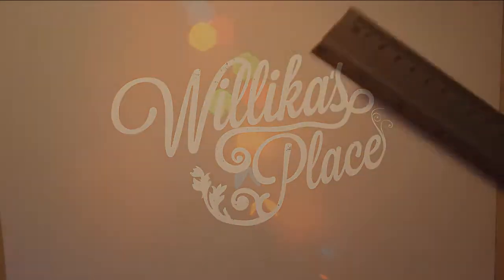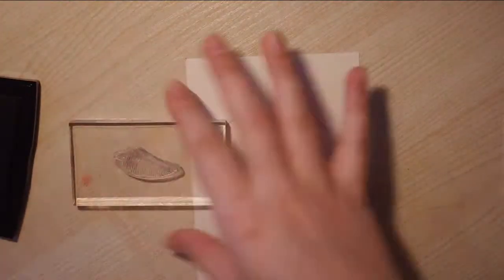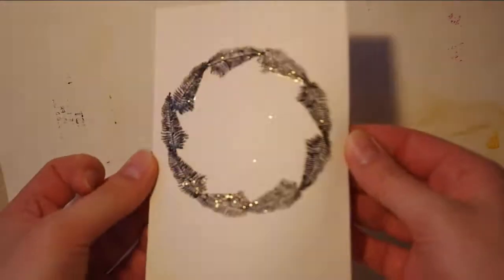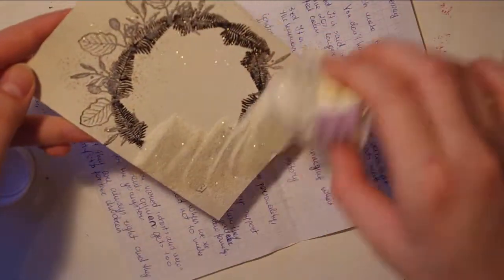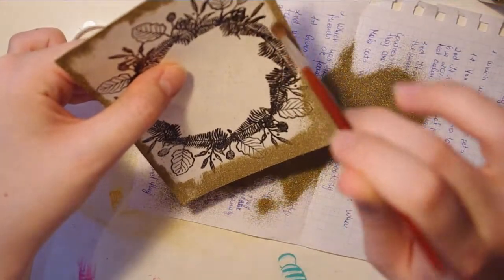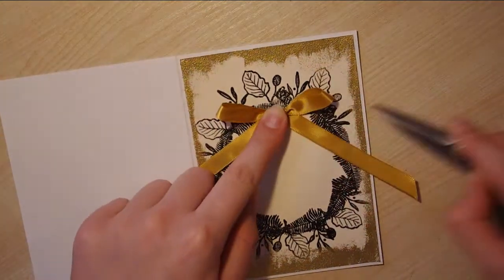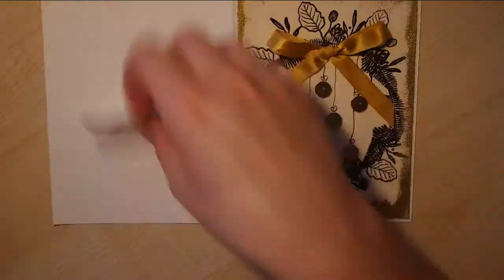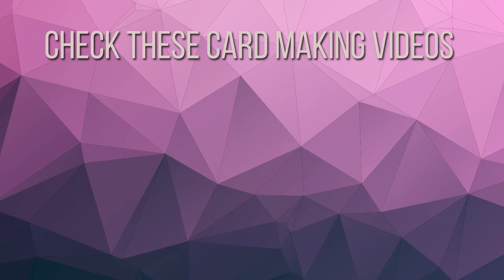Card Making: Christmas Wreath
Hi! Enjoy this sparkly Christmas card making process :) Christmas Fever is a thing I am doing every day on my blog until Christmas. I will be posting Christmas related projects there, some will have video, some will not, but if you want a bunch of Christmas inspiration come and visit me

☆ Music: OC ReMix #3282: Super Mario 64 'Frosty Britches' [Snow Mountain] by LongBoxofChocolate

-willika